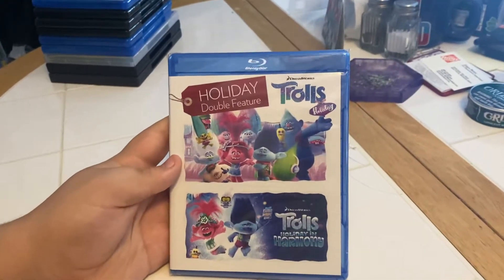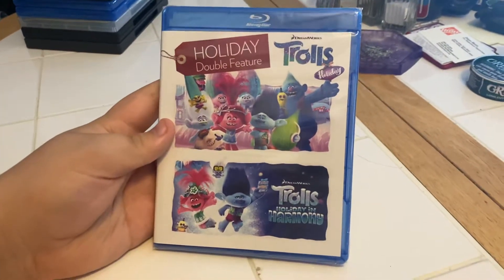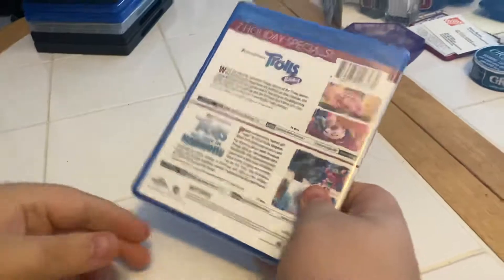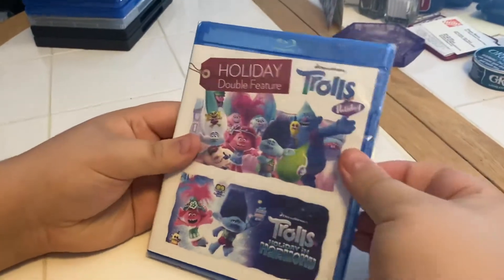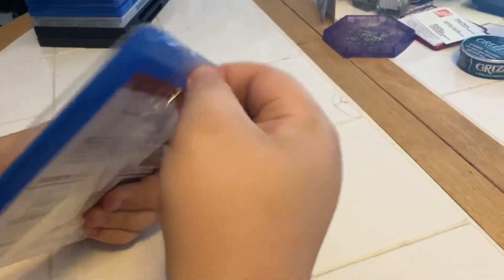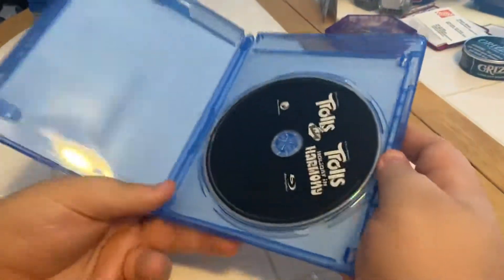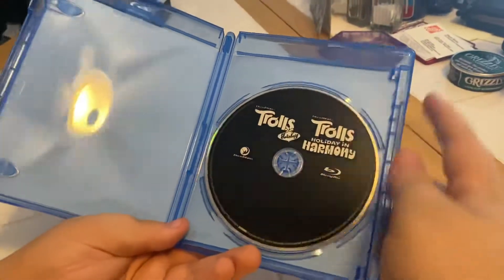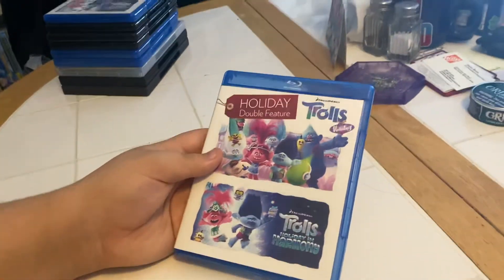Trolls Holiday/Trolls: Holiday in Harmony Blu-ray Unboxing (60fps Version)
Here is the 60fps version of an unboxing of Trolls Holiday/Trolls: Holiday in Harmony on Blu-ray.

Original Video Record Date: December 28, 2021